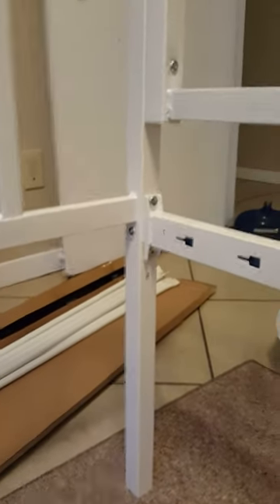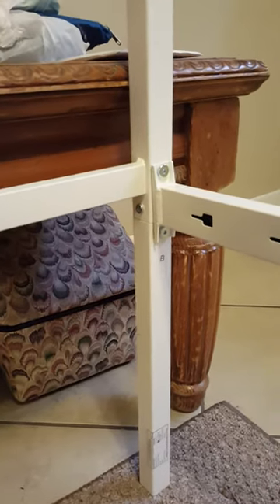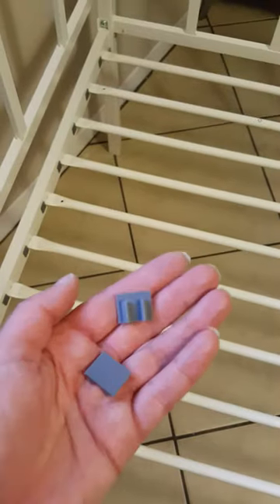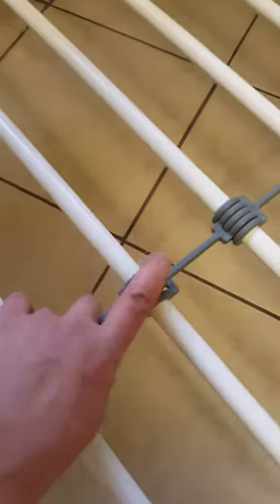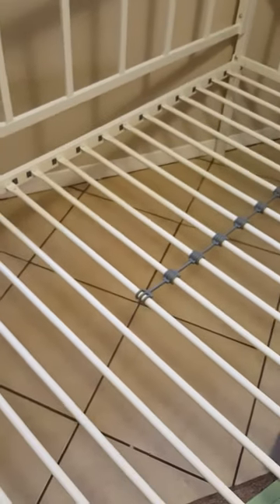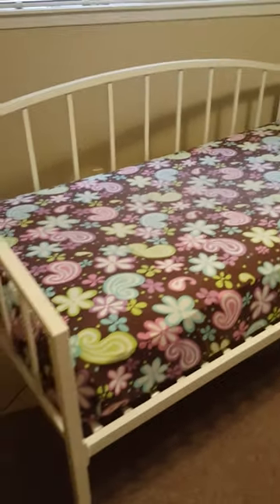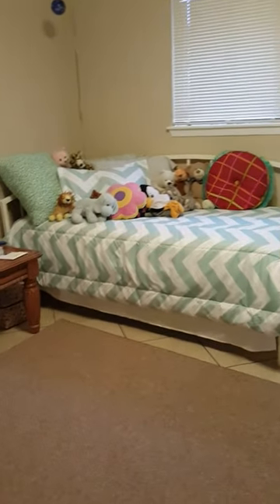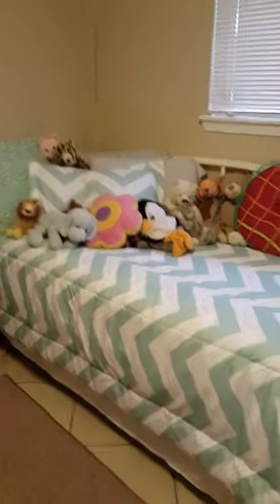Ava daybed Assembly finished product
This is a review of the Ava daybed that I purchased online for my daughter Isabel